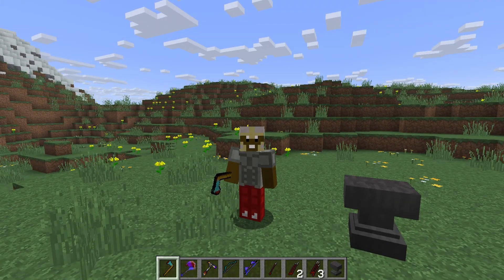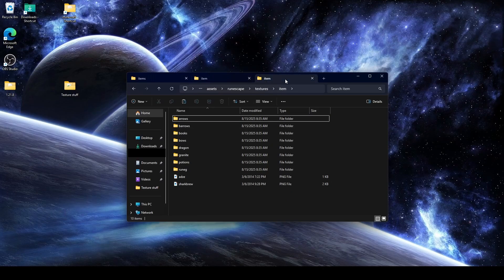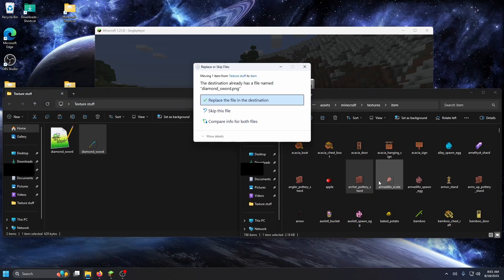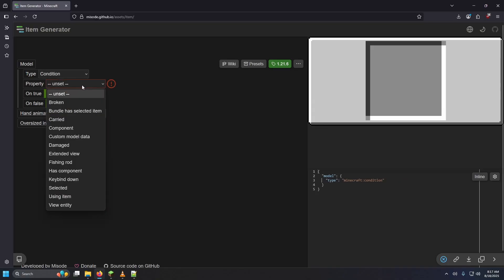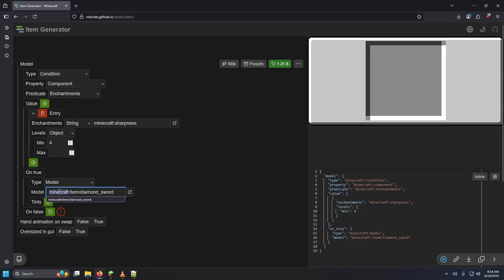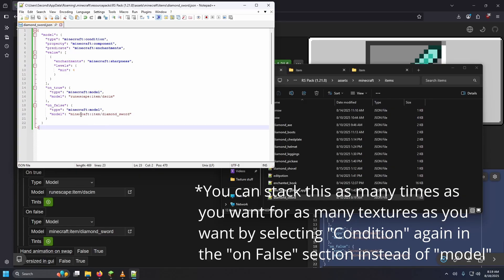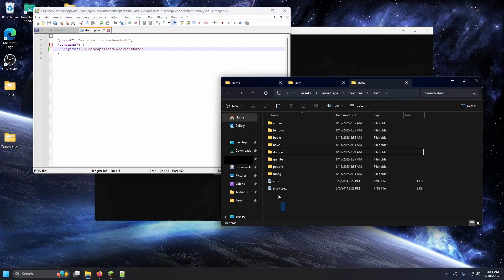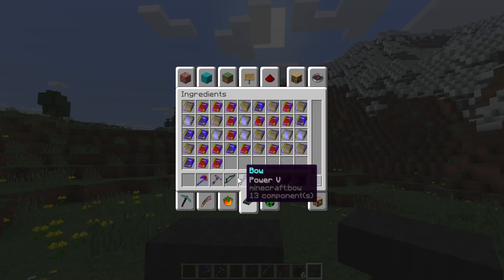Vanilla Minecraft Custom Item Textures (1.21.5-1.21.8) (no mods)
This video assumes you already know basics of how to create the resource pack itself and focuses primarily on how to make custom item textures within your pack work properly.

At the time of this video's creation there weren't any particularly useful guides on how to do any of this in the current version of MC (1.21.8). If this helps you then great, and please spread the word so people more adept than I at content creation can make the community a better place.

My apologies for lack of audio balancing.

Chapters:
00:00 Intro / Purpose
00:17 Set Up
02:00  Simple Texture Replacement
03:02  Advanced Texture Replacement (Enchants/Stacks/etc.)
06:09 /models/item and /textures/item
08:36 Additional considerations